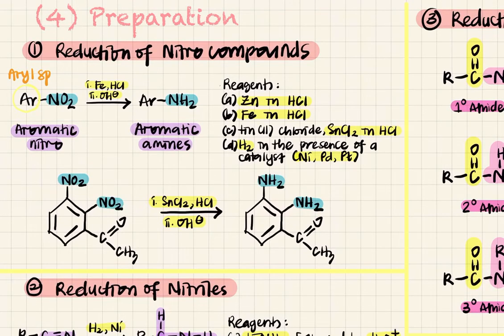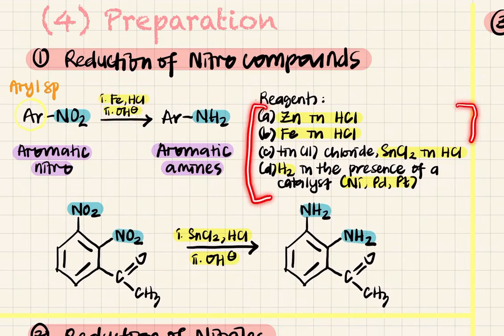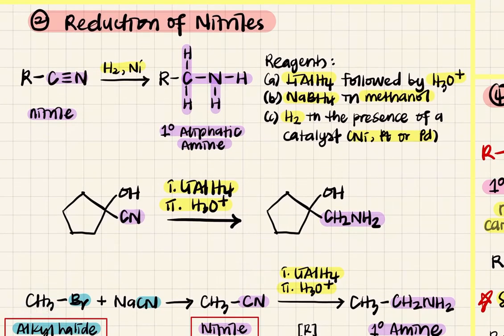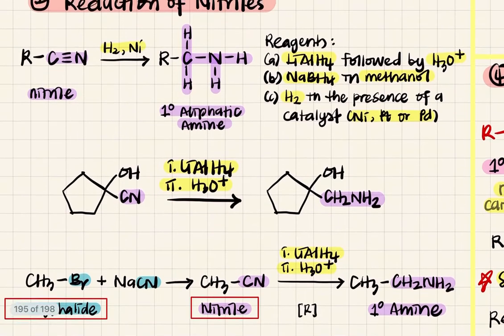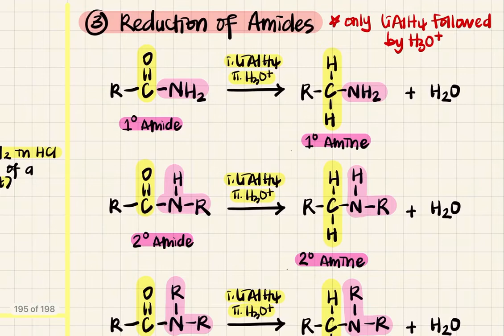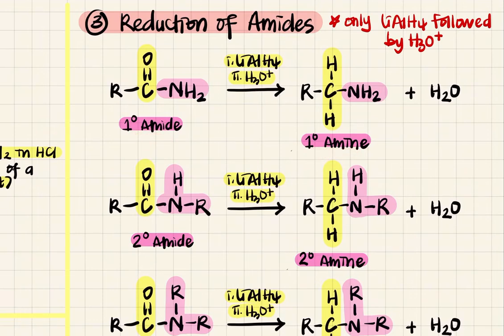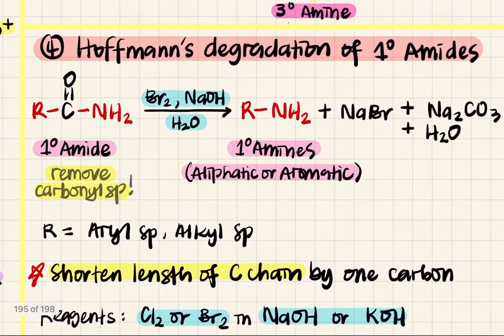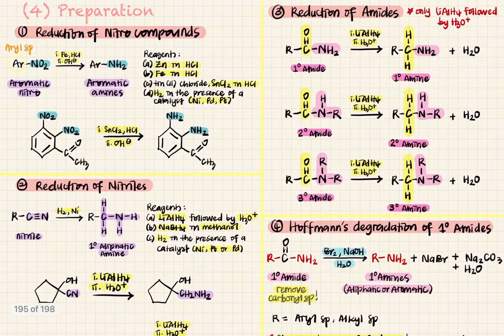11.4 Preparation of Amines